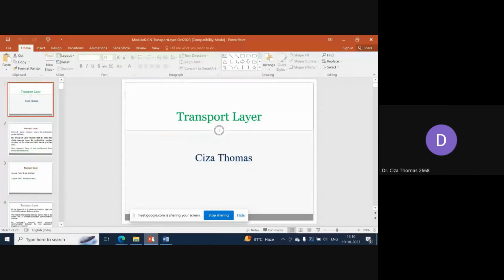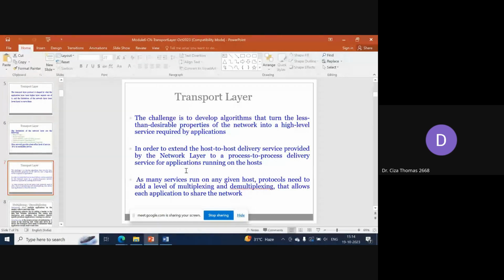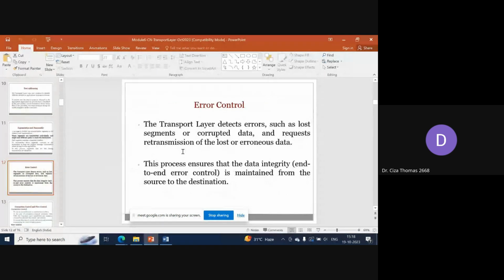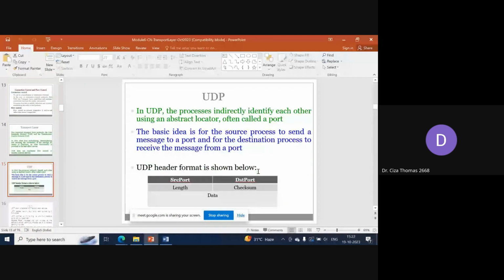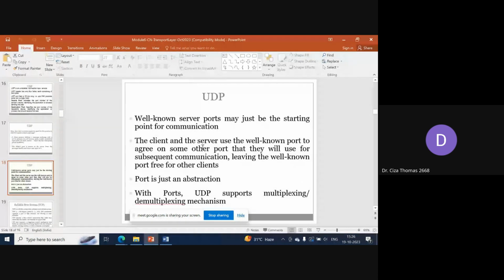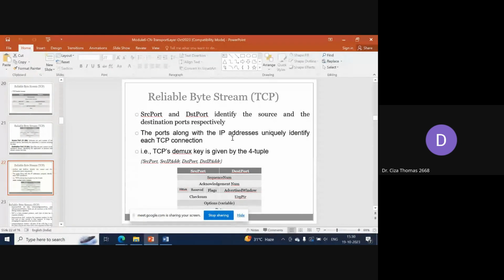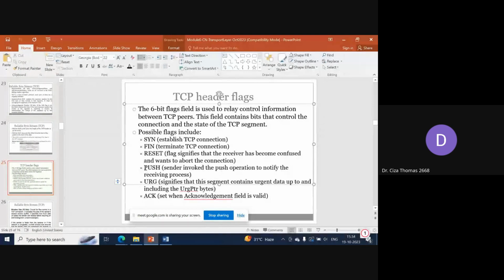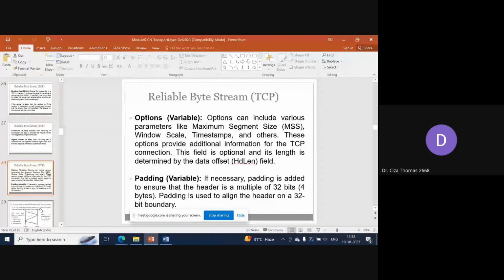OSI model - Layer IV - Transport Layer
Layer IV, Transport Layer of OSI model